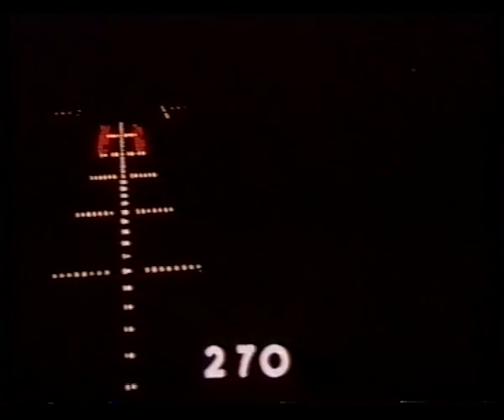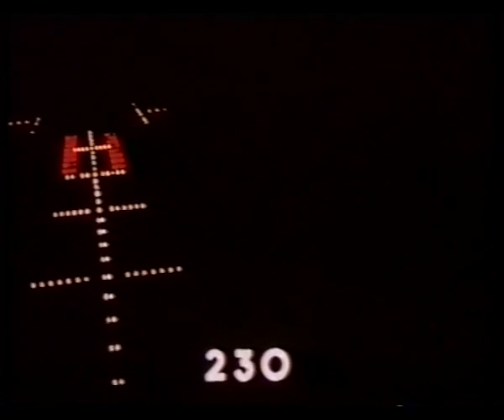Approach & Landing sequences in fog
This clip shows various approaches in fog both day & night at RAE Bedford . Cat I, II & IIIB